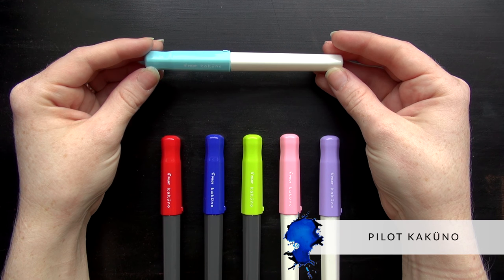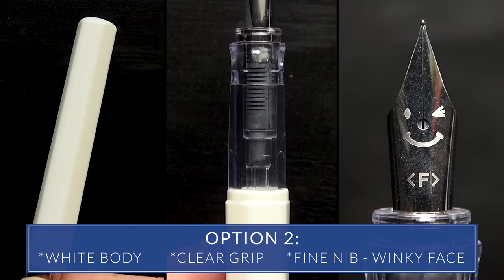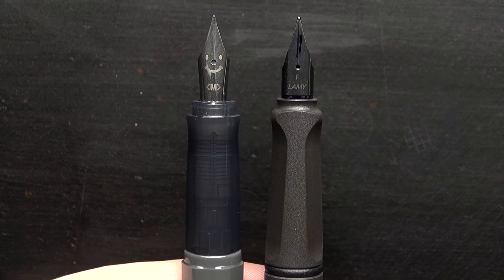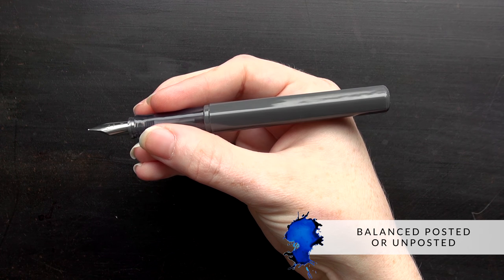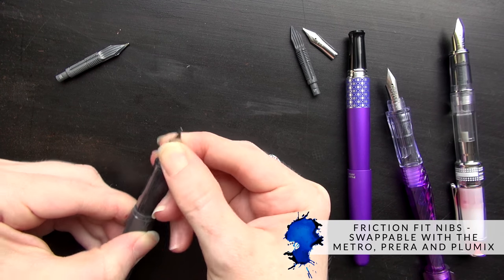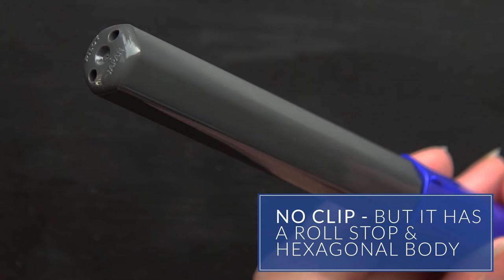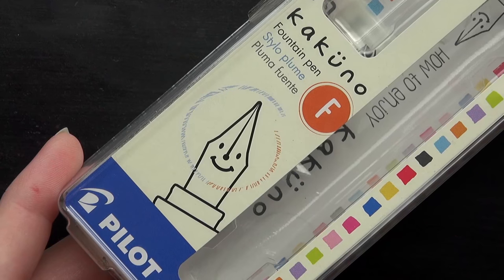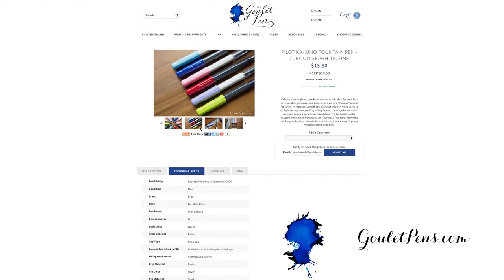Pilot Kakuno: Quick Look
The Pilot Kakuno is a fun little pen that I've been looking forward to being able to offer for well over a year! Pilot USA just recently brought it into the US, and it's definitely worth looking into if you want a low-priced workhorse fountain pen that writes well and has some personality to it. ***UPDATE*** this pen will accept the CON-70 converter.